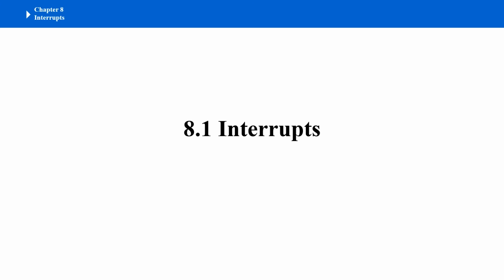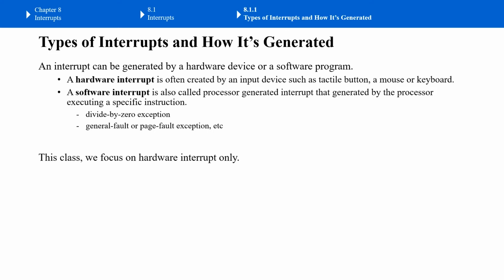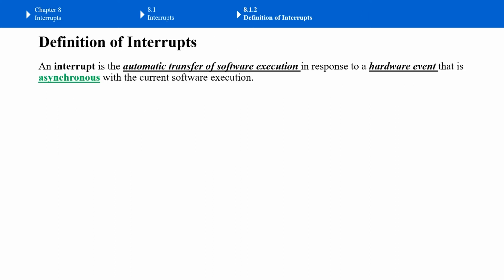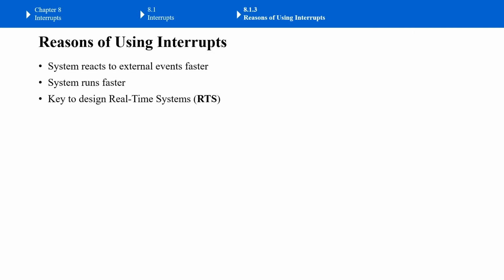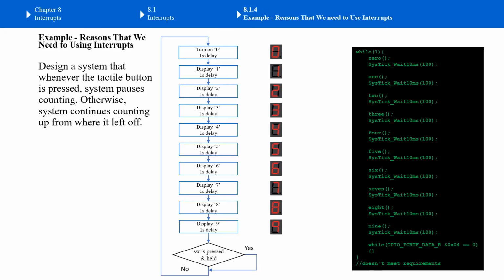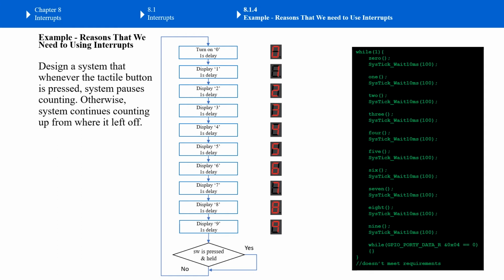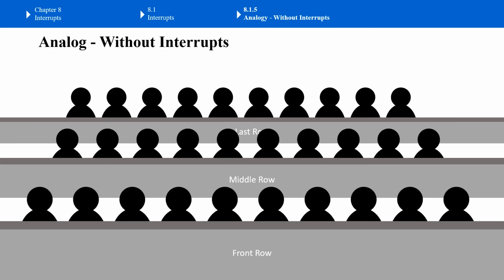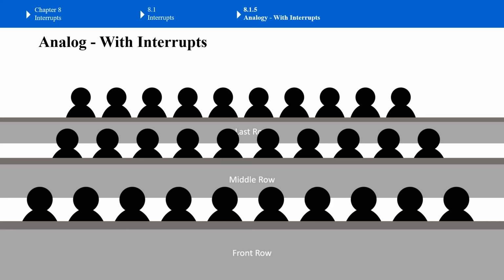Chapter 8.1 - Topic 1 Interrupts